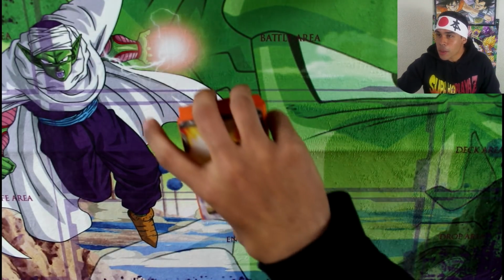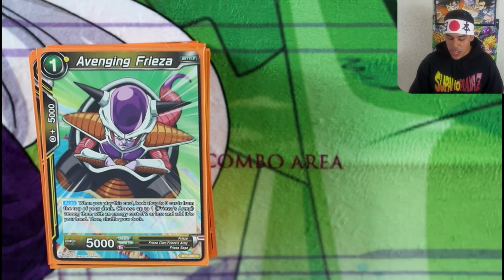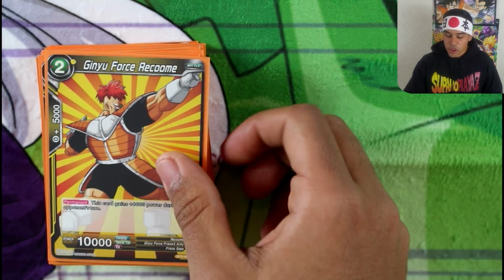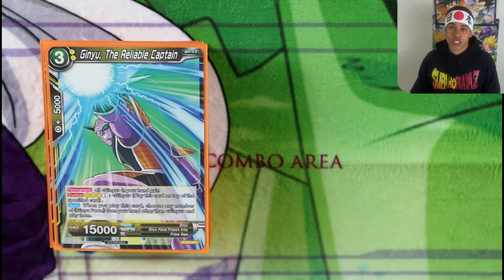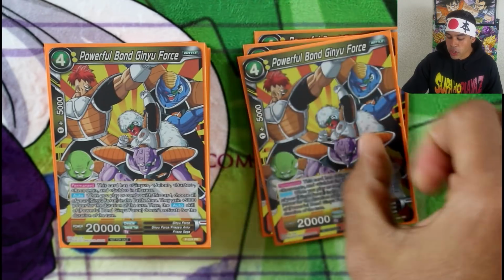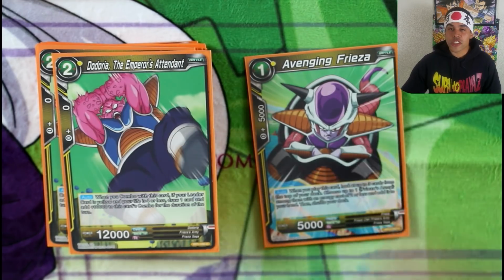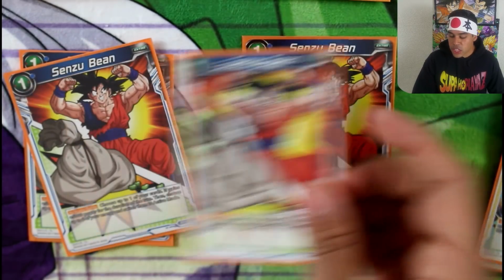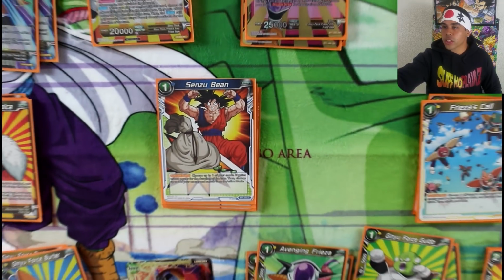MOST UNIQUE DECK PROFILE! Mecha/Ginyu GIVEAWAY WINNER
THIS DECK IS UNIQUE AND FUN TO PLAY! WINNER : ERIC WALTHER

Supah T-Shirts

Stay Supah!

Anime Jungle
319 E 2nd St
Ste 103
Little Tokyo, Downtown
Meet us Wednesdays @ 5pm